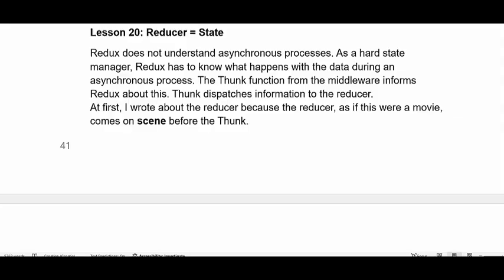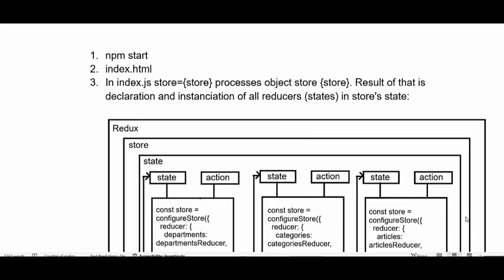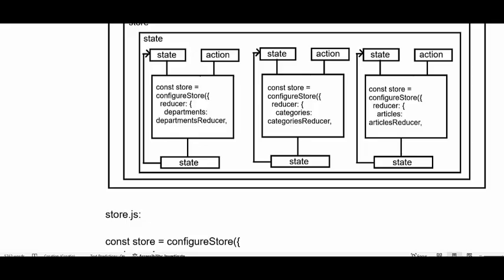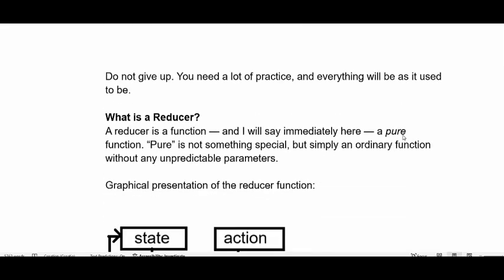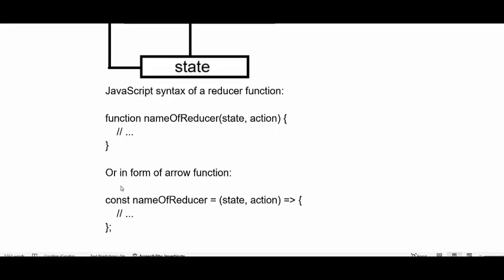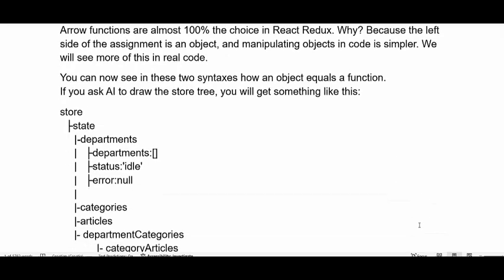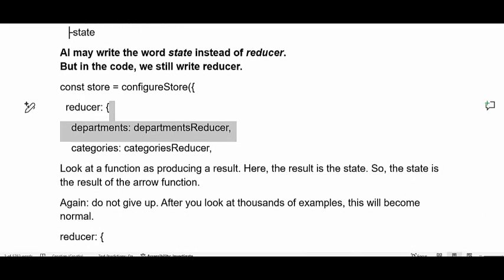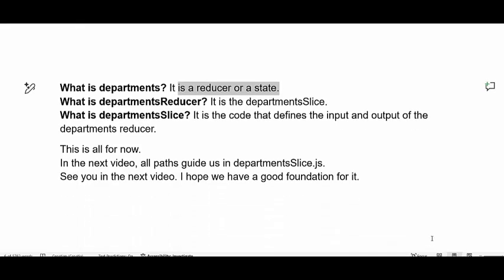Lesson 20: React Redux Toolkit (RTK) Tutorial for Beginners – Understanding Reducers Step by Step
In this video, we dive into Redux, the popular state management library for React. You’ll learn how reducers work and how to manage application state step by step. Perfect for beginners!